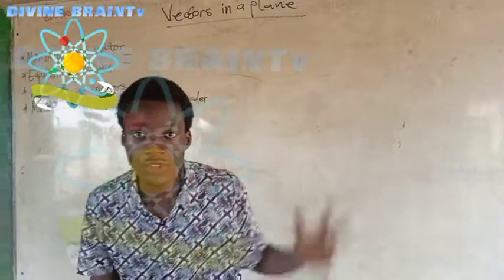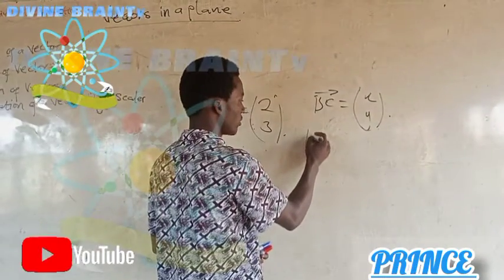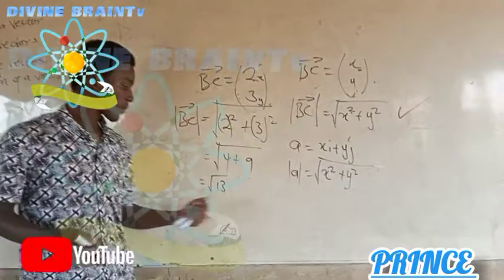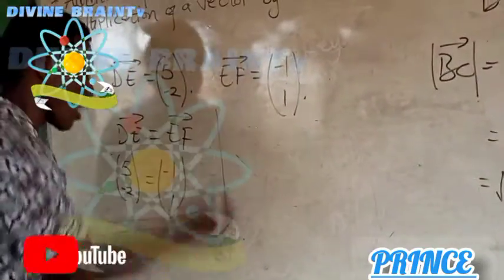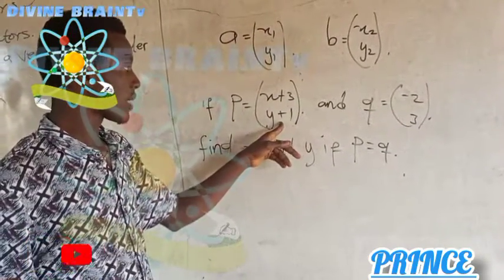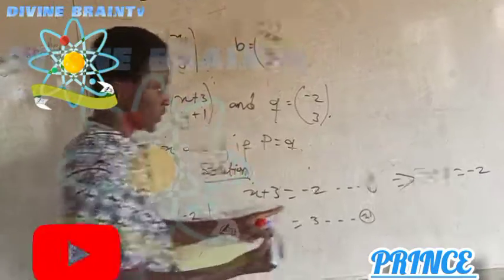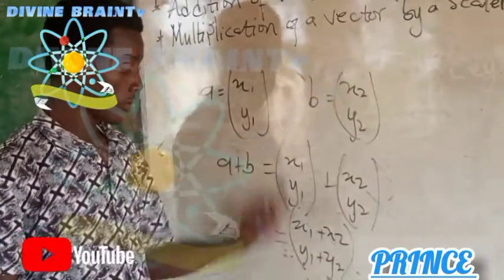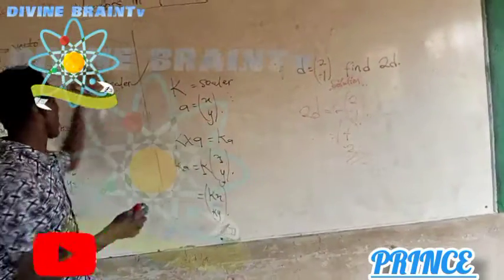August 22, 2022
Easy way to calculate the magnitude of a vector, Equality of a vector, Multiplication of a vector by scaler, Addition and subtraction of a vector.